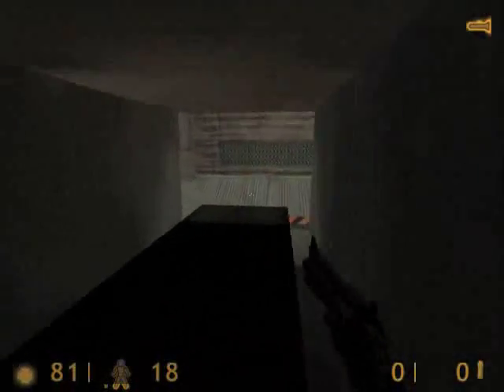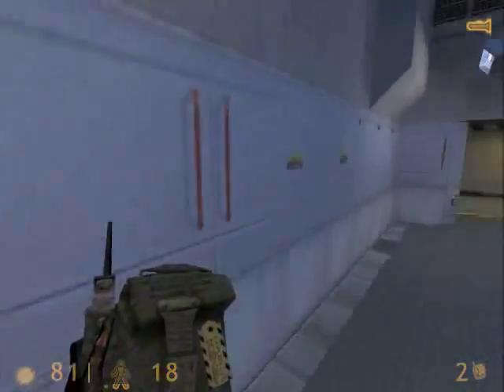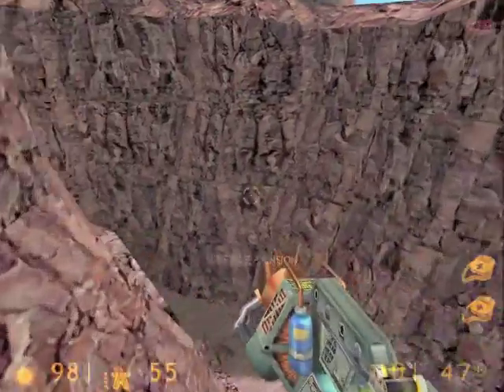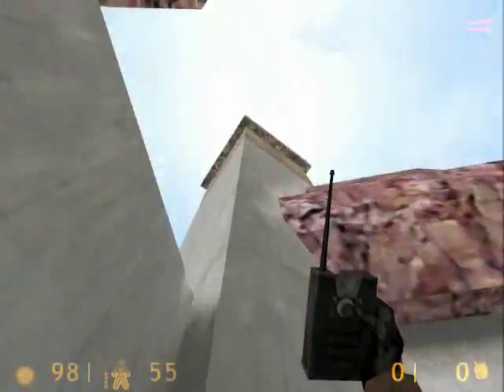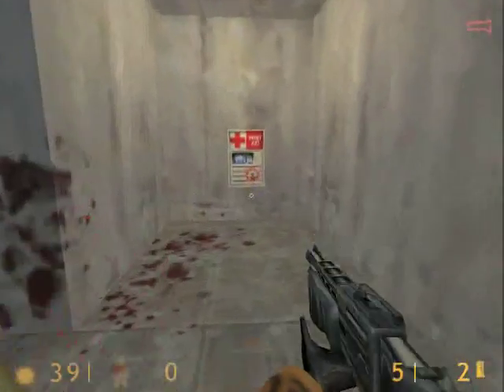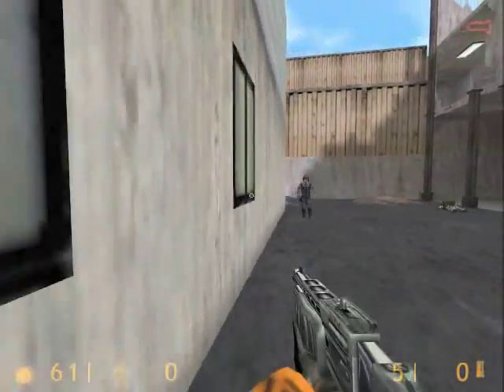Half-Life in Half an Hour commentary (part 3 of 4)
Part 3 of the commentary for the Half-Life speed run.

Scientists can be stubborn sons of bitches.